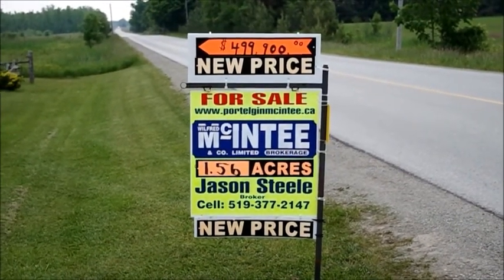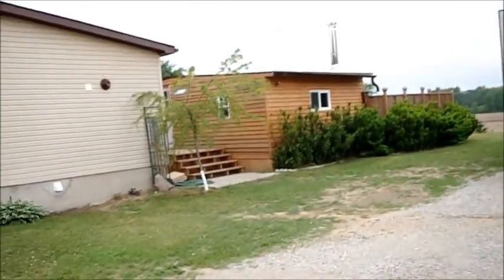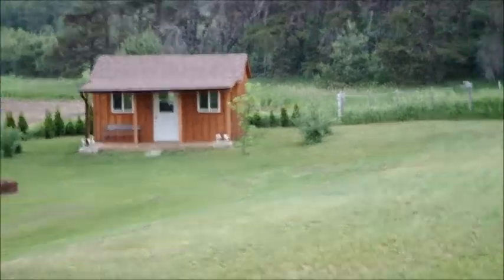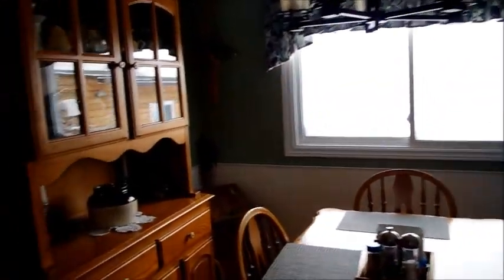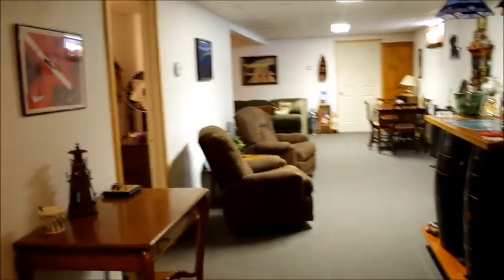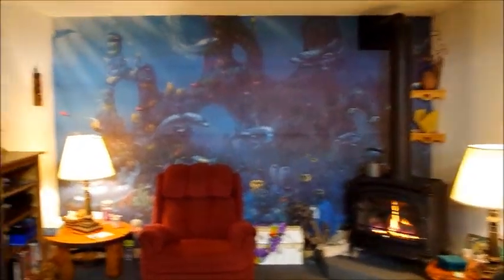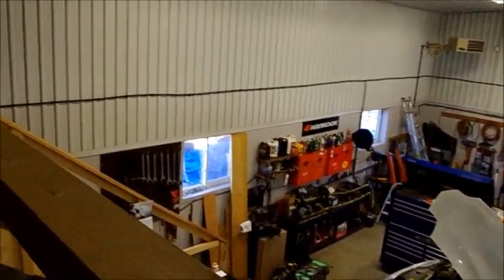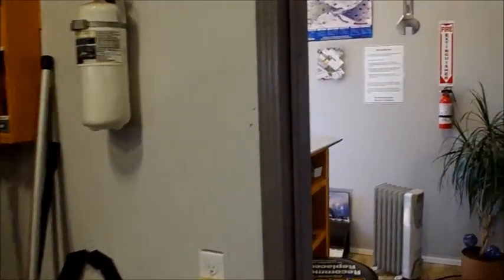219 doll sideroad2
1.56 Acre property with 3 bedroom home, complete with full finished basement, updates throughout including shingles with full ice shield, windows, doors, and so much more.  Large hot tub in the cabana, and above-ground pool.  Fruit trees, new septic for shop, large commercial grade shop with high bays, and 14 ft doors. a must see, you won't believe the quality and thought put into this property.